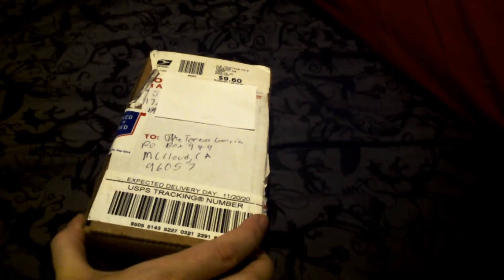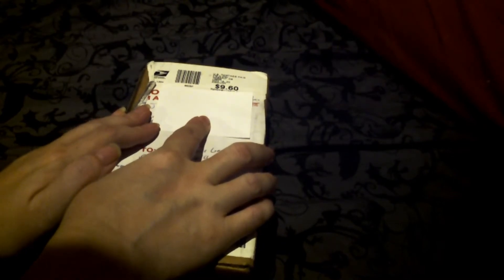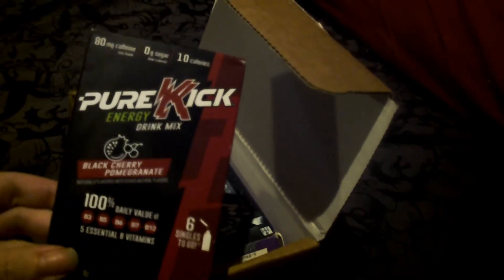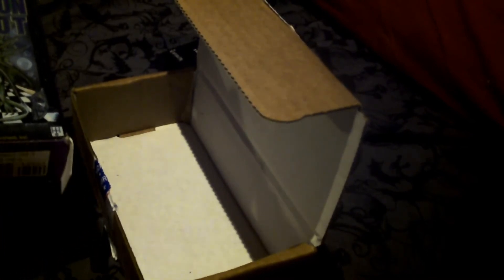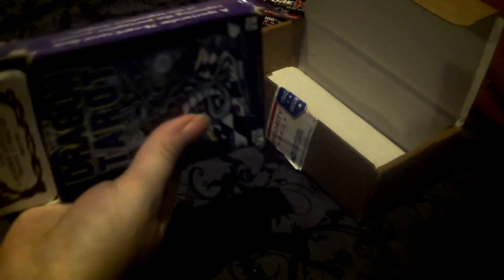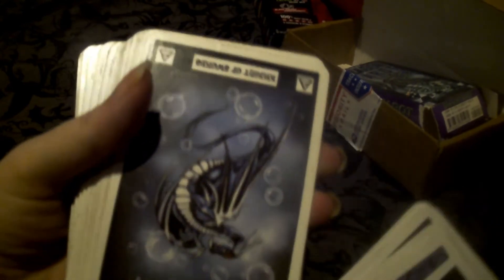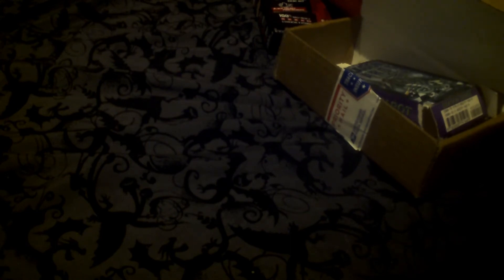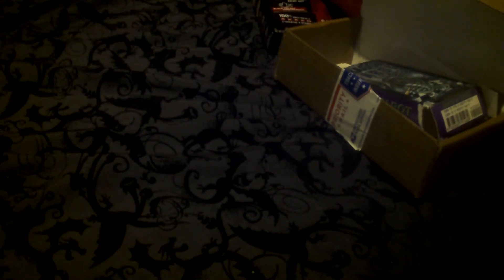Dragon Tarot by Peter Pracownik and Terry Donaldson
This was filmed November 27 2020 and has been uploaded late and out of order due to various things that have been going on. If you've been wanting to see the art of this particular dragon based tarot deck here is your opportunity.

=Other places and ways to support=
Storenvy Check now and then for new things, some I can't list just yet.

=Reviews, Readings, and Requests=
Want to send me something to read on here or to review? Have a particular request?
Need to send something the old-fashioned way?
Maybe you've got a hard copy of a book you want reviewed, or a copy of some of your own work for me to look over?
Perhaps you have some of your work you'd like me to record?

THG StarDragon Publishing
Attn: Teresa Garcia
USA